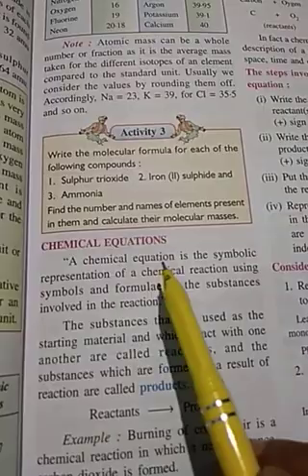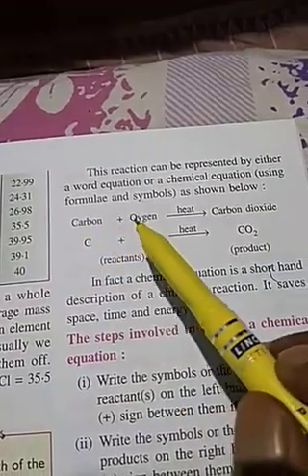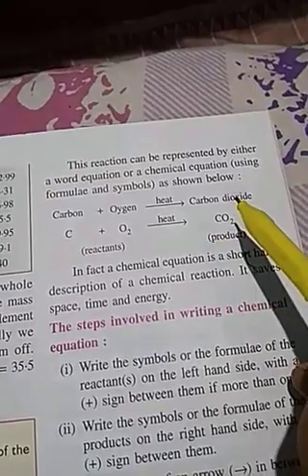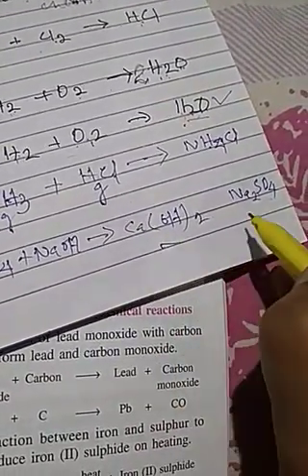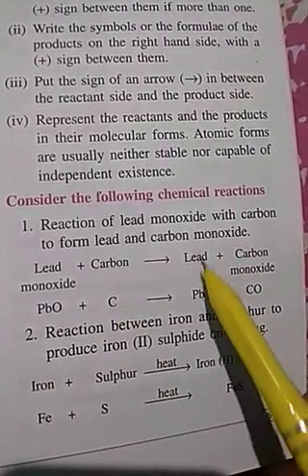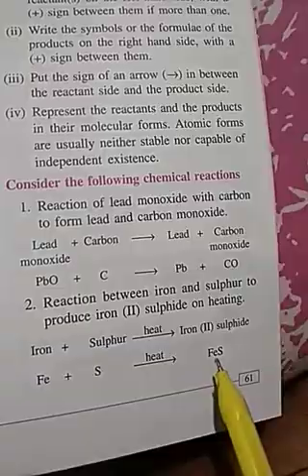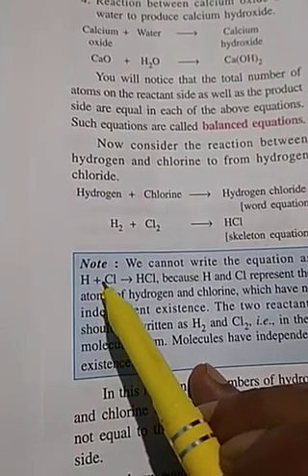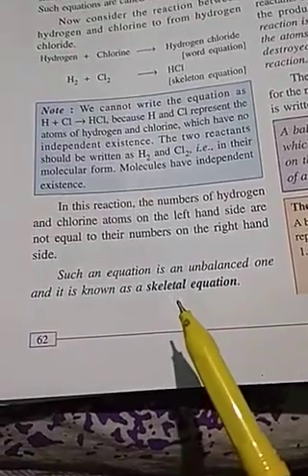Class -8 , Sub - Chemistry , Chapter -5